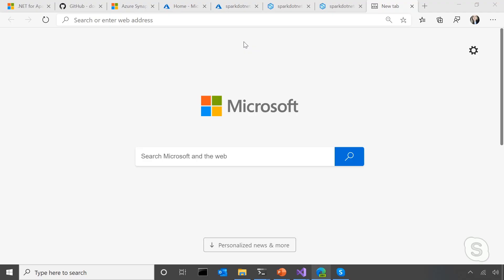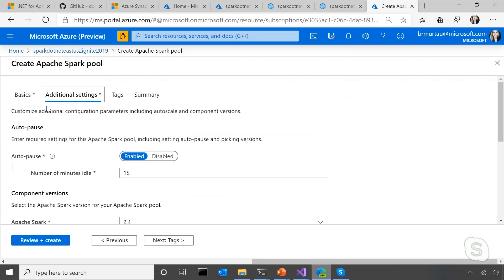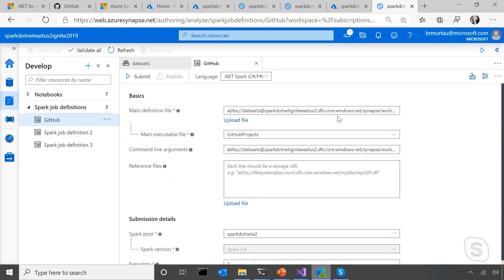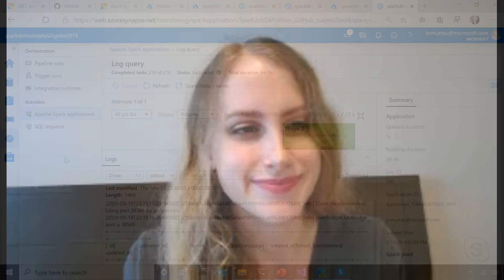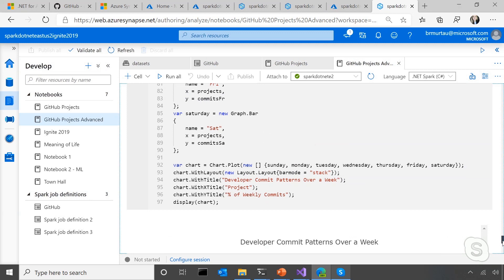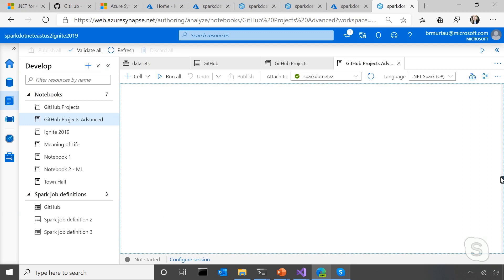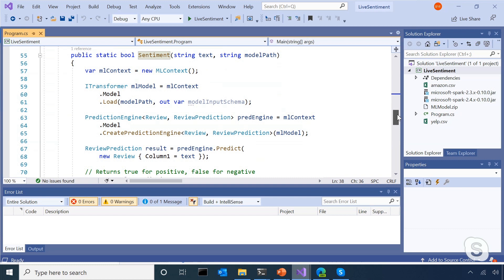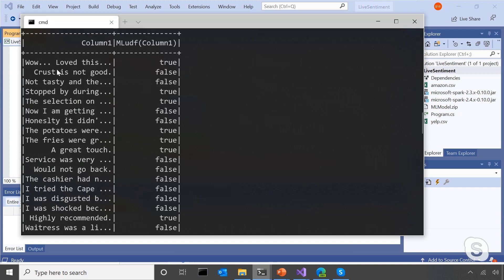Scaling .NET for Apache Spark processing jobs with Azure Synapse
When you are processing gigs or terabytes of data, it’s important to have resources that will help you scale to fit your data processing needs.

In this episode, Brigit Murtaugh joins us again to show us how Azure Synapse can help us power our .NET for Apache Spark data processing jobs.

[01:55] - Azure?
[03:30] - Which Azure service do you choose?
[04:52} - Running on Azure Synapse
[11:35] - Inspecting Spark job results
[13:00] - Using Notebooks tin Azure Synapse
[16:59] - Using ML.NET with Apache Spark